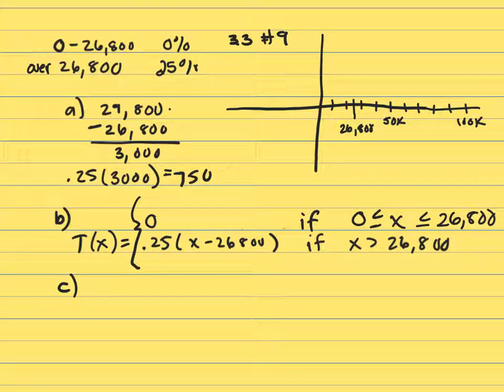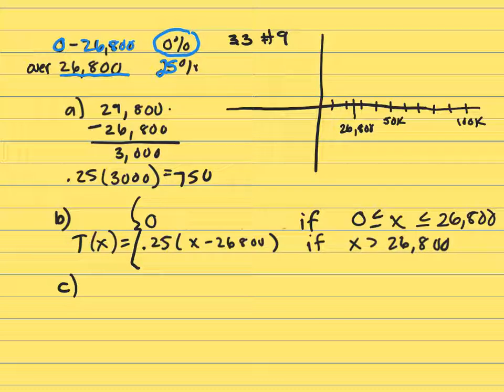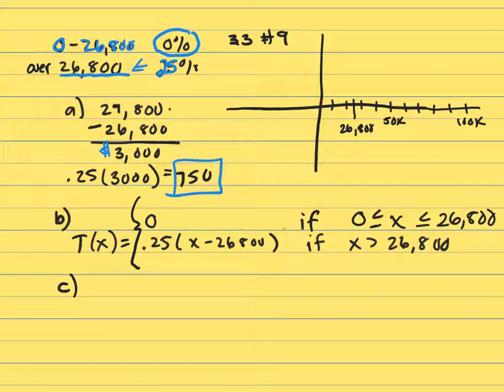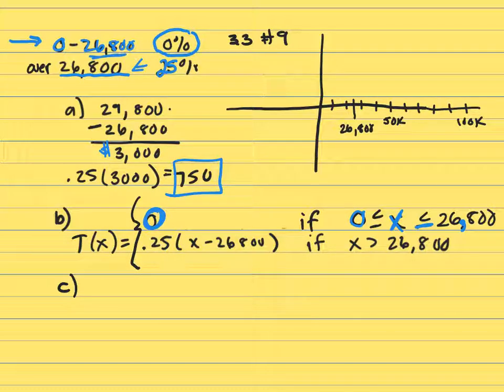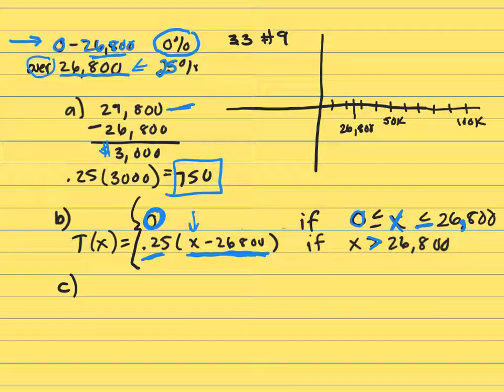Math 1130 3.3 #9 Sirktian tax